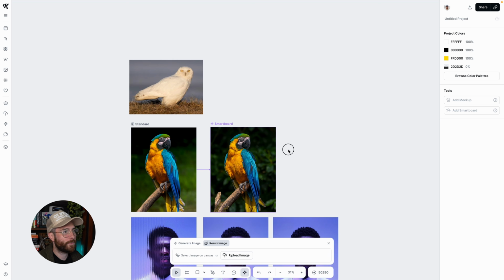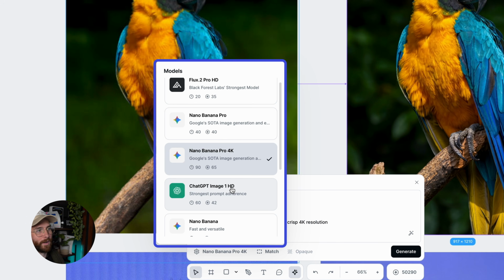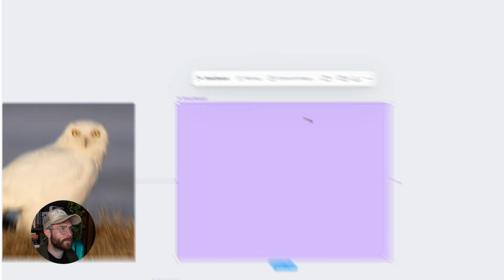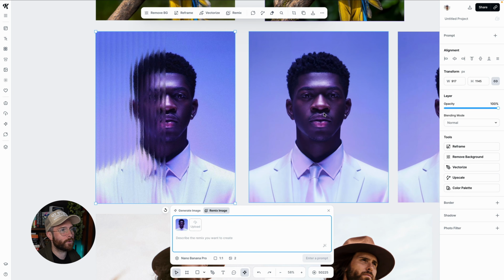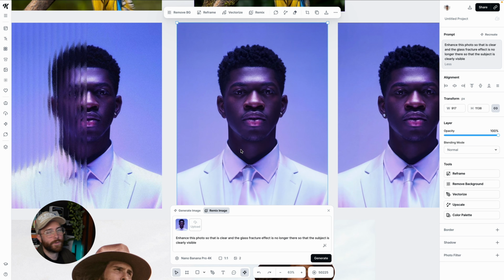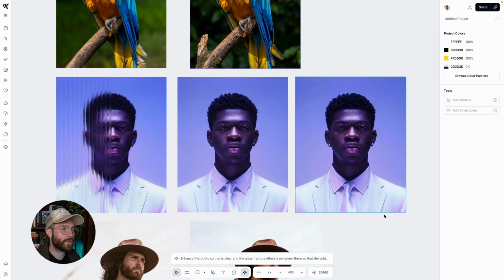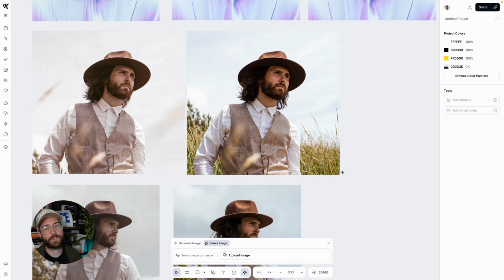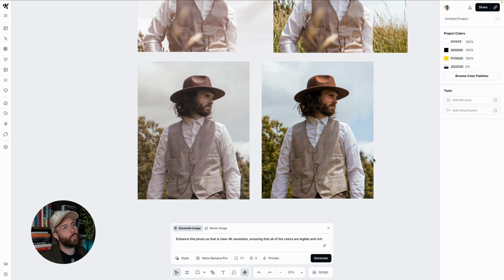This Nano Banana Hack Turns Blurry Photos Into 4K Quality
In this video, Drew is showing you the easiest way to enhance and upscale your blurry images and graphics using Nano Banana Pro 4K right inside Kittl. There's actually two ways you can go about it, and both are super simple, so make sure you watch until the end to see which one you prefer.

🕰️ Timestamps For This Video:
0:00 Intro
0:25 Upscale Images With Kittl Flows
2:35 Enhance Images With Kittl Remix
3:50 Editing Images With Nano Banana
5:50 Editing Colors With Nano Banana 4K